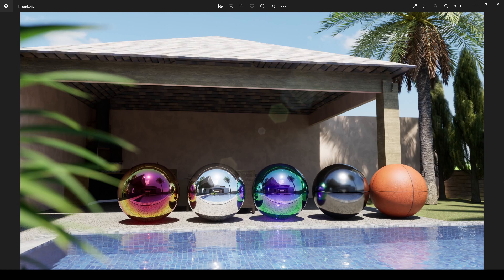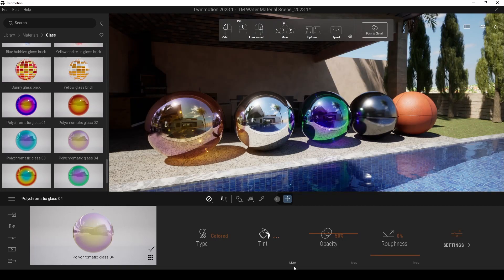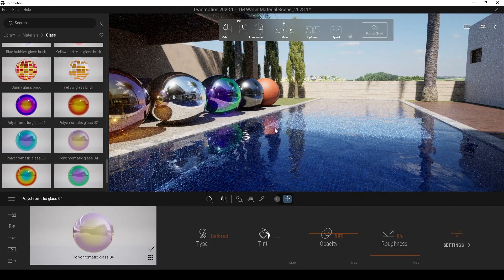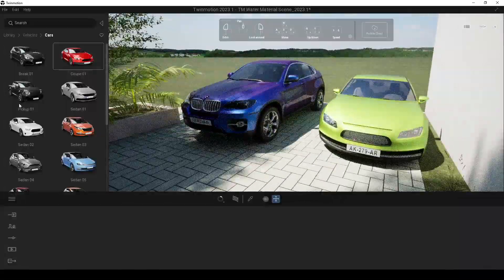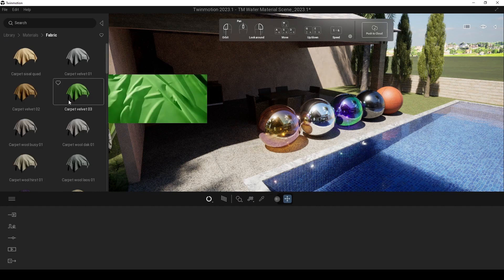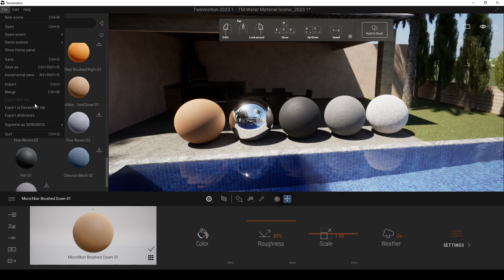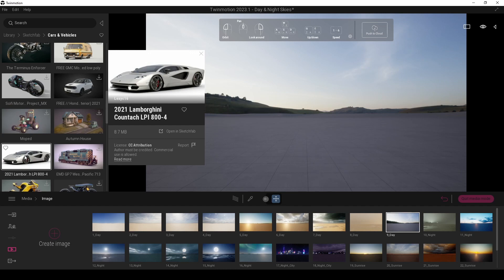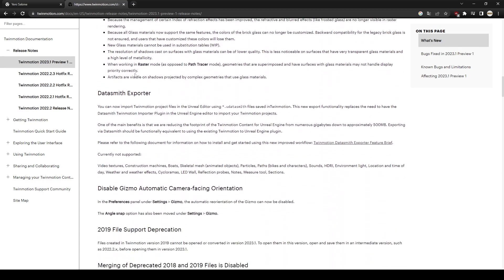Twinmotion 2023.1 Preview 1 New Features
Twin Musicom adlı sanatçıya ait Talky Beat, Creative Commons Atıf 4.0 kapsamında lisanslanmıştır.